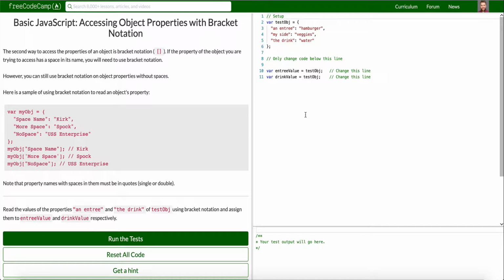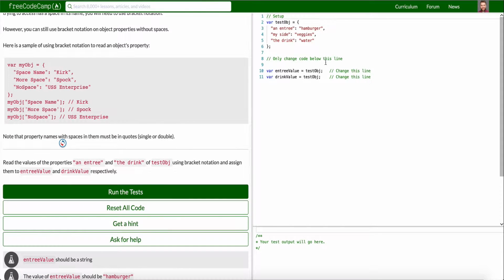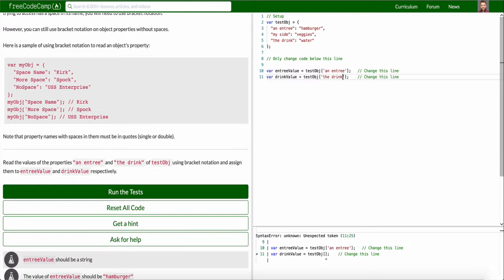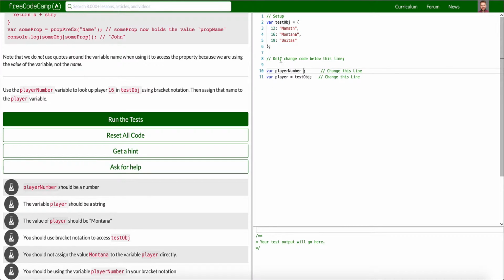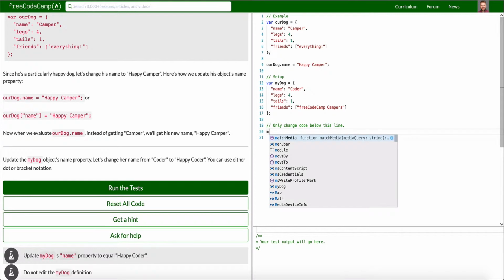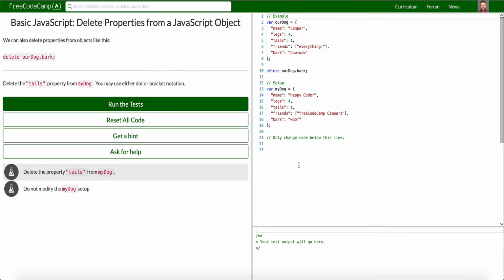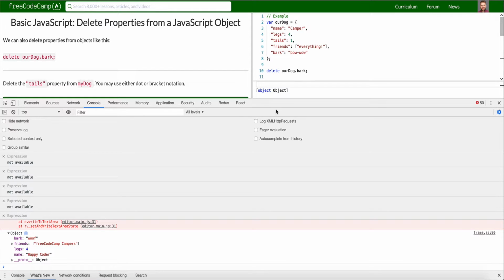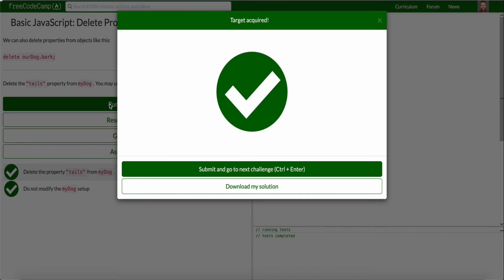Free Code Camp 2019 - Javascript Algorithms & DS Certification - Basic JavaScript Lesson 17